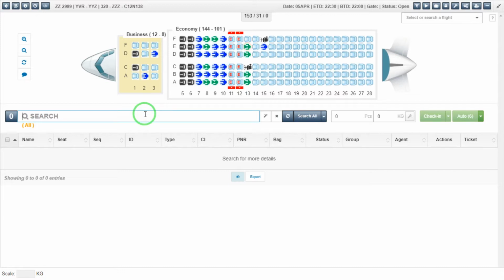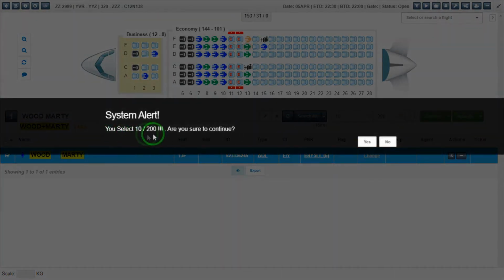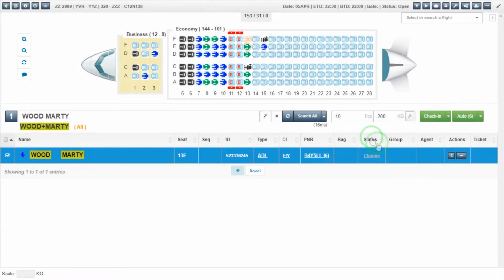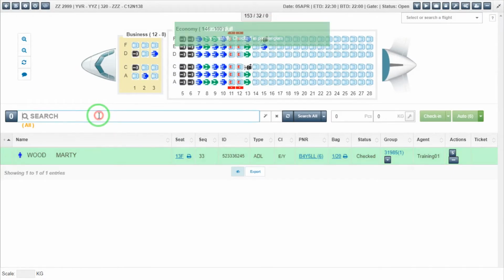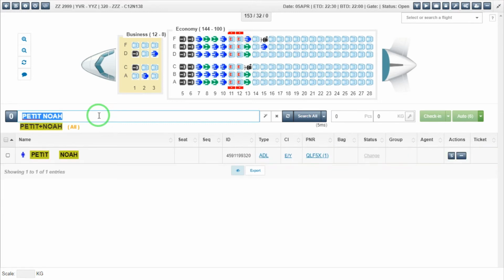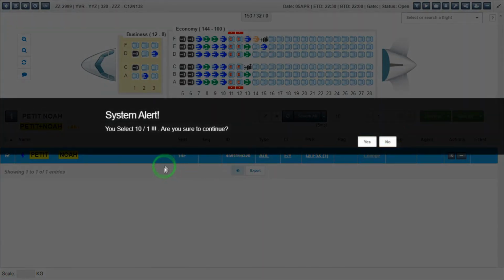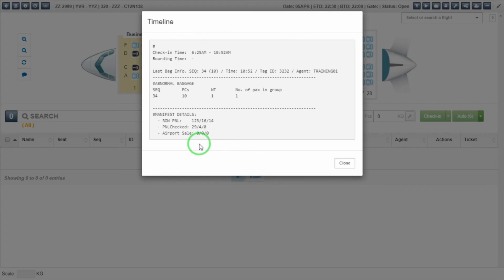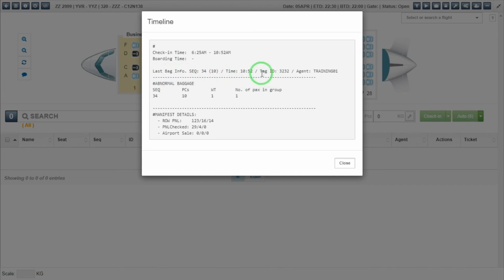Assigning Abnormal Baggage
ABOMIS Departure Control System Tutorial: Abnormal Baggage